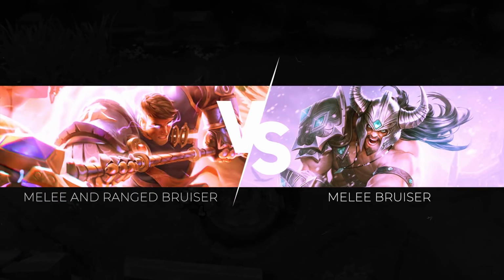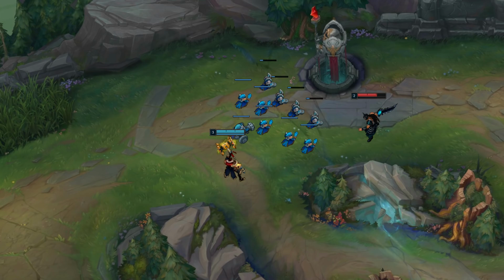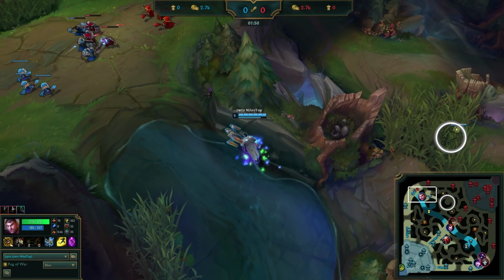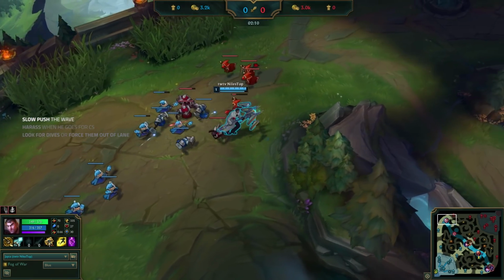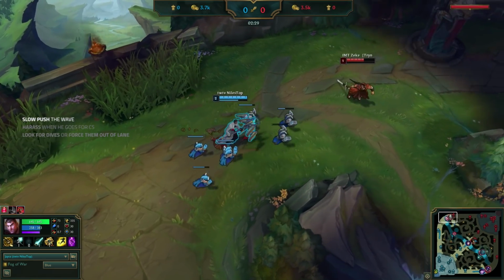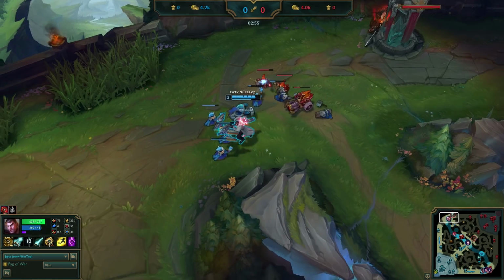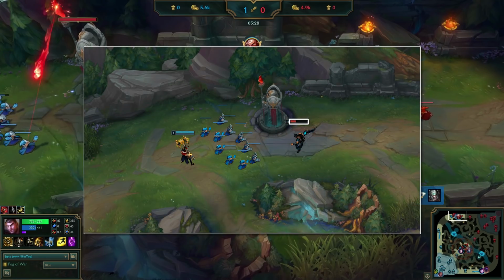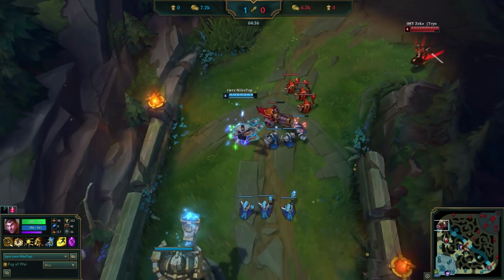Simple Strategies to Make Your Opponent Rage Quit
Video Description:
In this game, we break down how a Challenger top laned caused his opponent to rage quit by executing simple, effective strategies.

Our Mission
Skill-Capped is a hyper improvement learning platform for League of Legends. Partnering with players such as Nightblue3, Imaqtpie, Voyboy, and hundreds of Challenger Tier players, all our videos are validated by the top 0.02% of players in the world. We constantly release content, and you can count on multiple videos per week for your roles. Every time there is a patch to League of Legends, we are on the spot with the most up-to-date information from the cutting edge of the meta game. Because of this, our subscribers improve achieve their goals significantly faster than their peers.